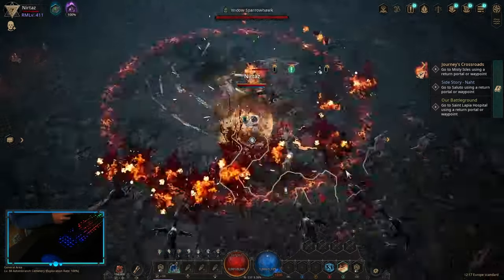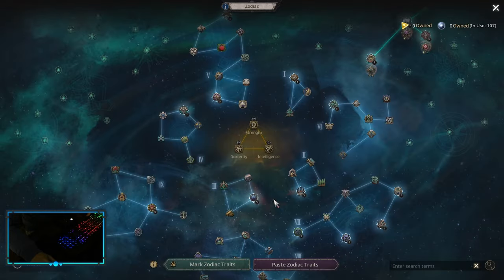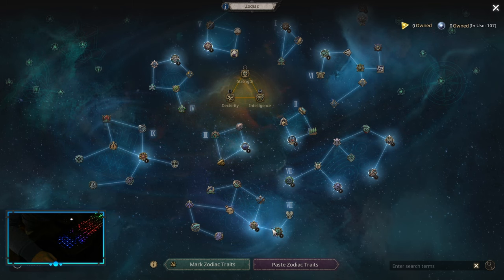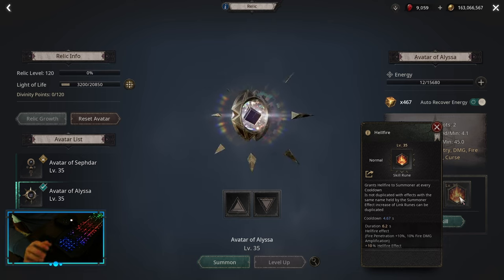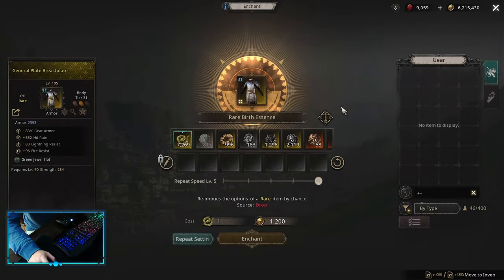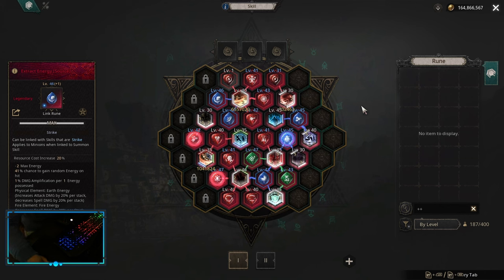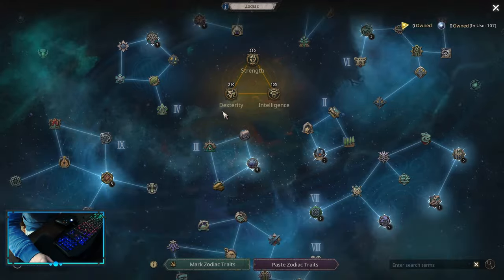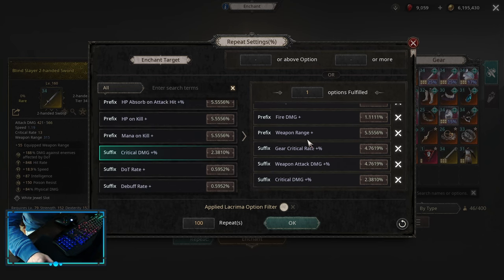Explosive Slash | Season 6 Re:Birth Guide | Undecember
Chapters:

0:00 Intro
0:32 EarlySkillboard
1:31 Zodiacs
4:16 Charms
5:22 Relics
6:35 ItemizationWeapon
7:10 Itemization
8:12 LaterSkillboard
10:22 Season6Re:Birth
11:01 CriticalBuild
14:22 Uniques
15:14 Outro